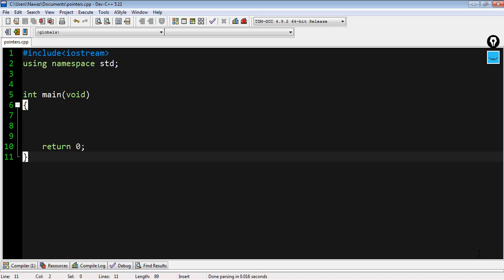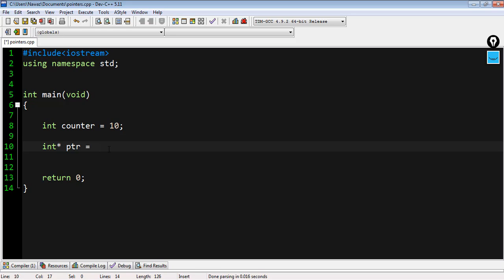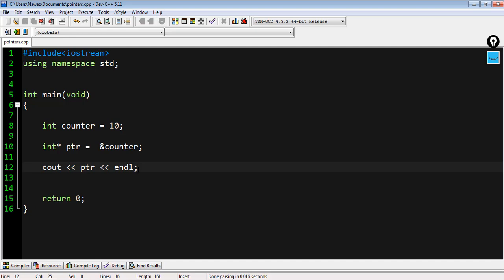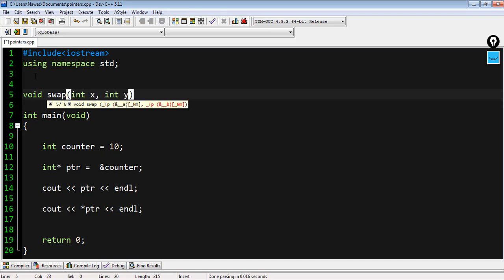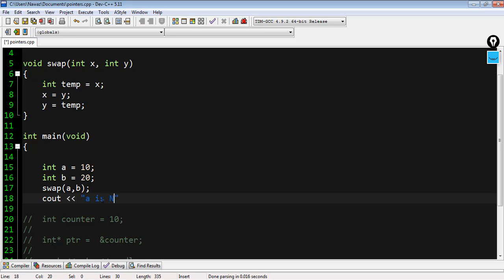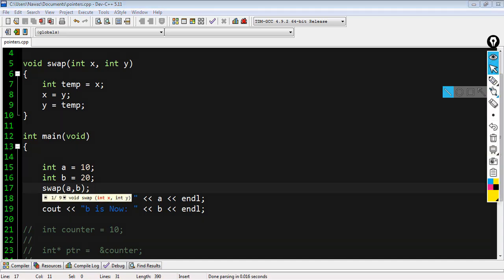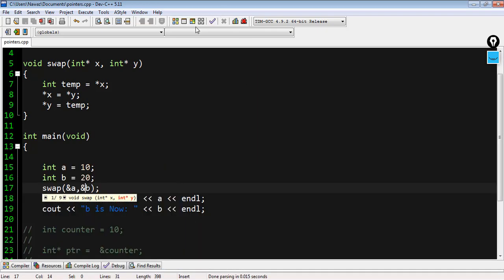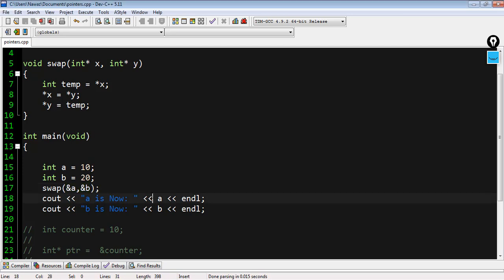Pointers in C++ | Coding Clean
In this video, we'll break down what pointers are, how they work, and why they are essential for memory management and efficient coding. Perfect for beginners and those looking to deepen their understanding of programming concepts. Watch now and master pointers with ease!
1. Pointer declaration
2. Pointer initialization
3. Dereferencing a pointer
4. Practical example of where to use it